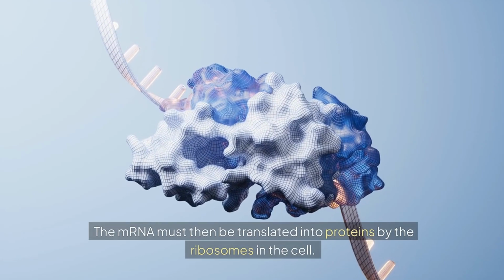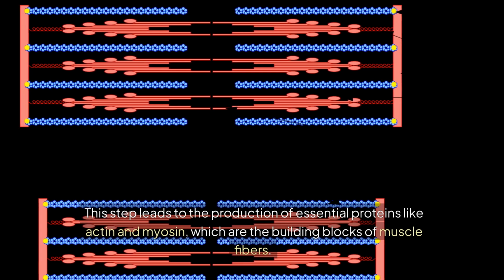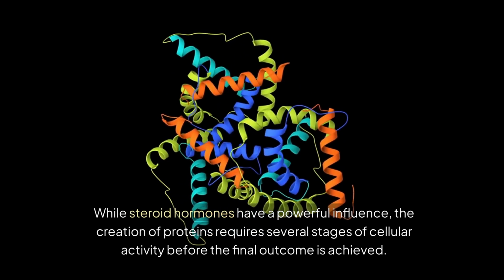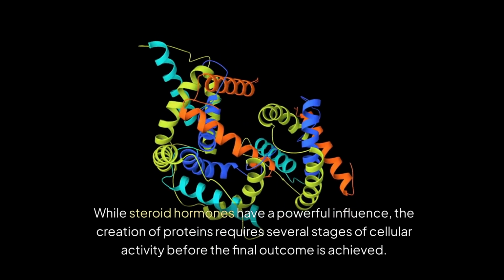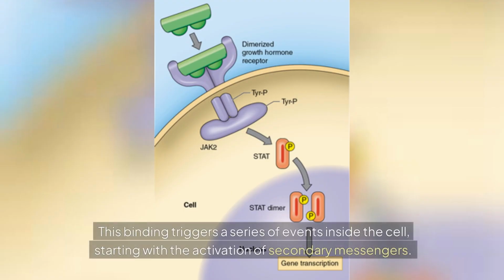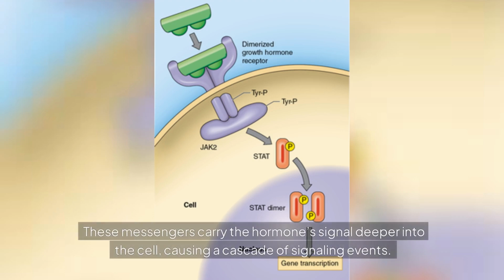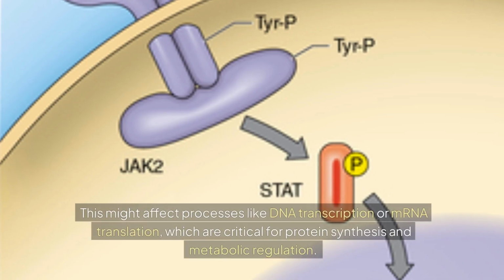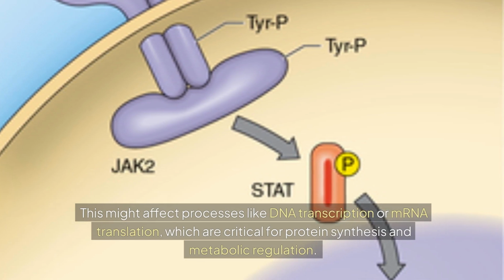NSCA-CSCS: Chapter 4.2 Categories of Hormones